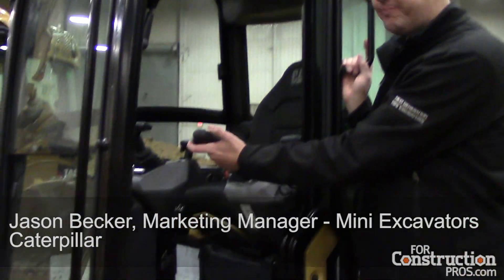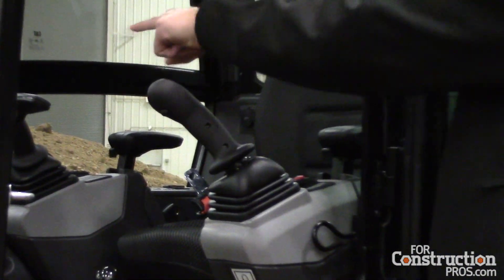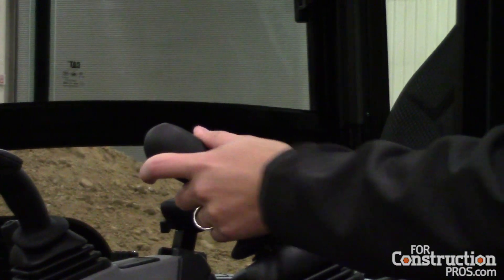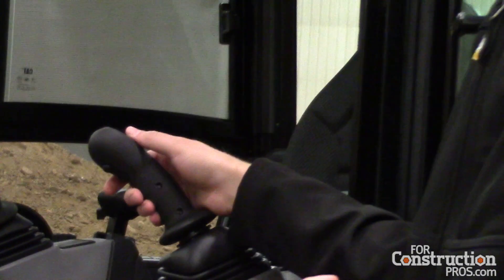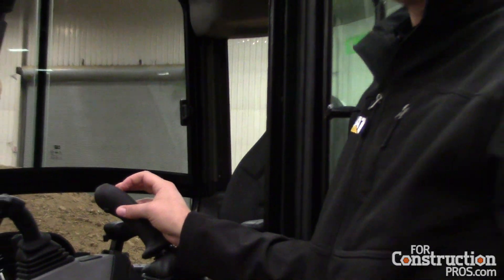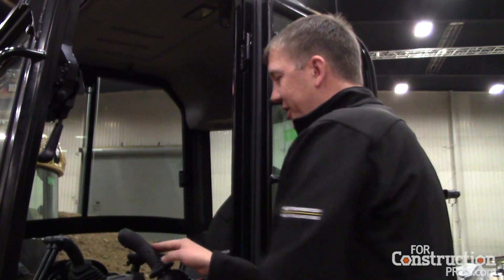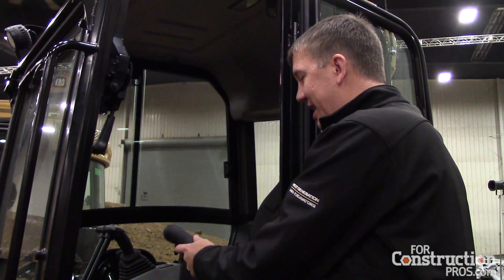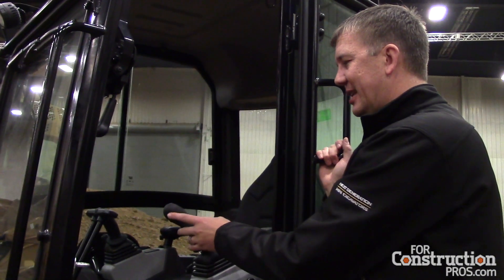Stick Steer Brings Joystick Steering to Caterpillar’s 1- to 2-ton Mini-excavators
Caterpillar’s Jason Becker describes how Stick Steer works on the 301.5, 301.7 CR, 301.8 and 302 CR mini-excavators. The feature allows the operator to switch to left-hand, “skid steer-like” joystick control of machine travel at the touch of a button. It also includes a cruise control function.